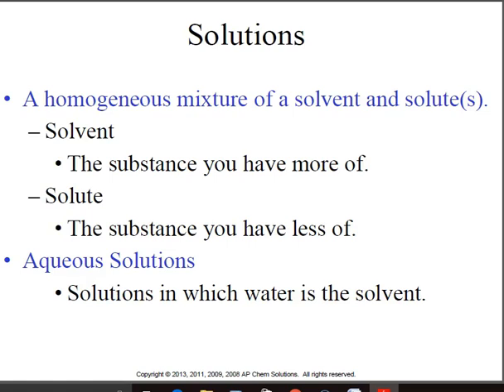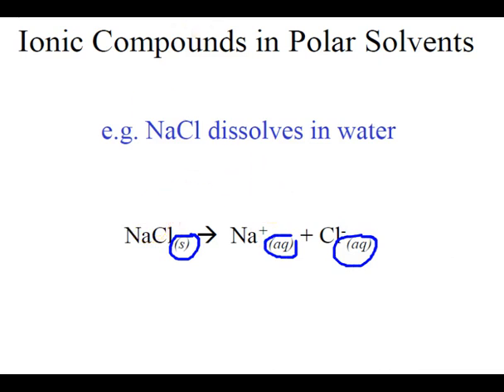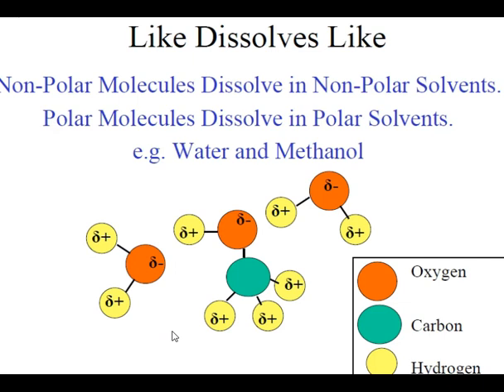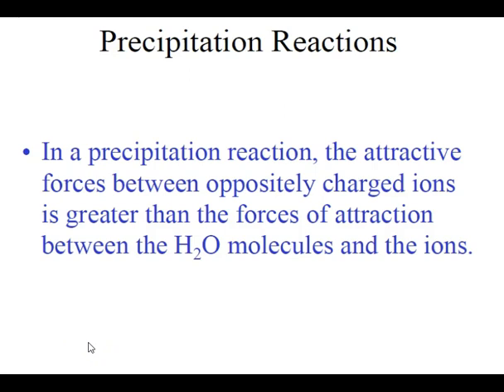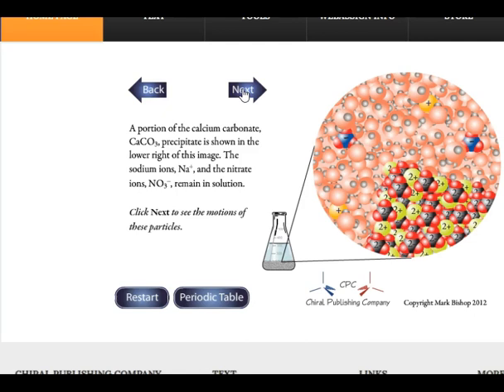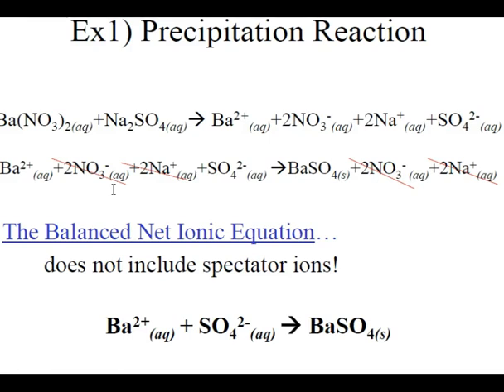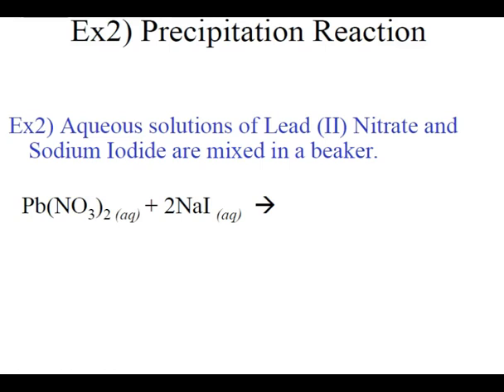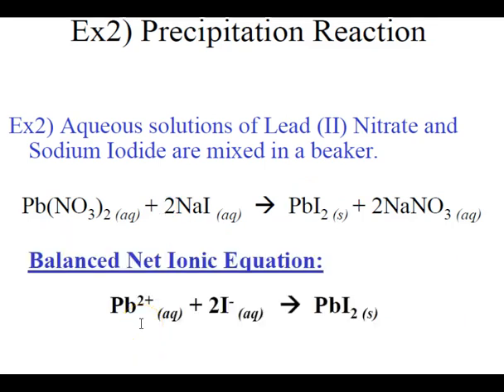Chemical Reactions I Video 1